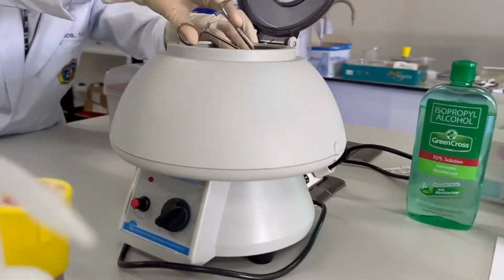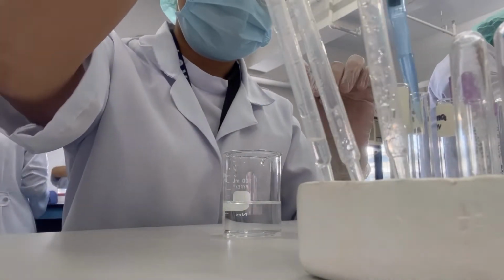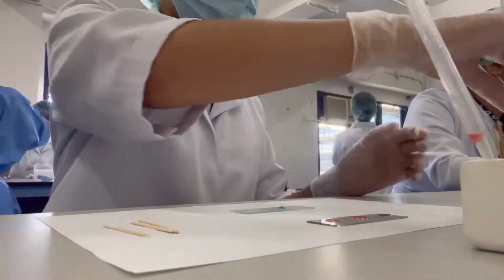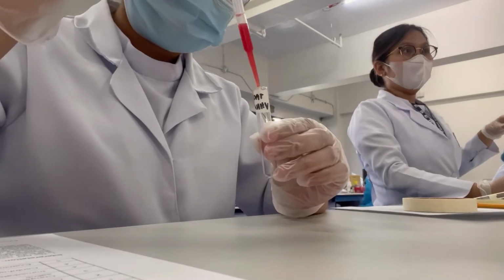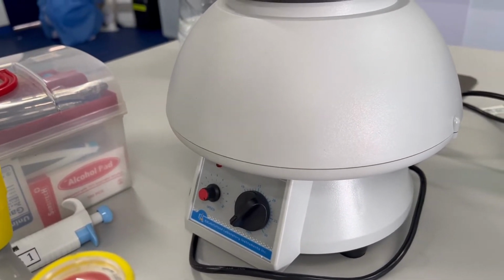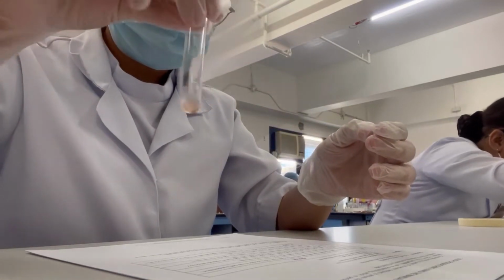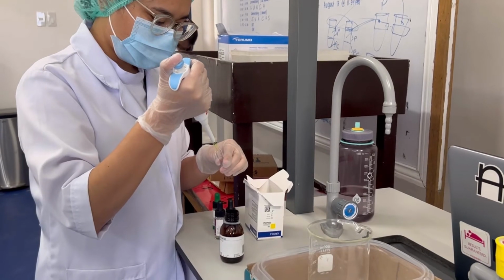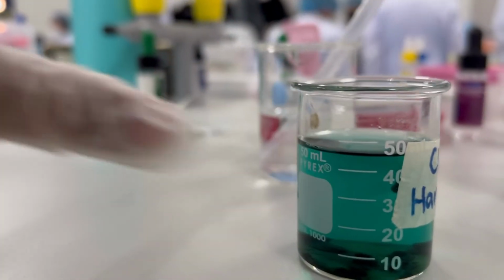ISBB - VILLAREAL, ANGEL HANNAH HELARY C. - RD VIDEOS